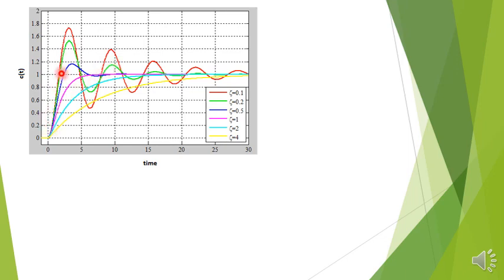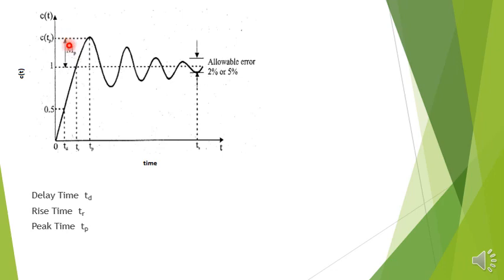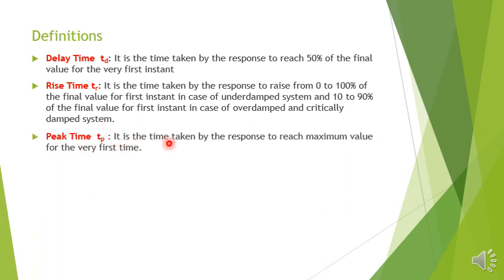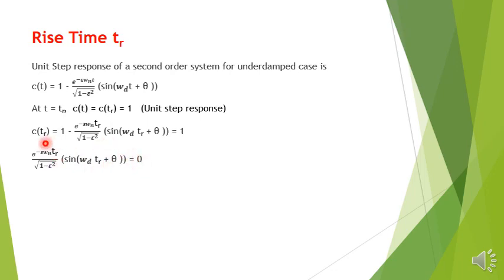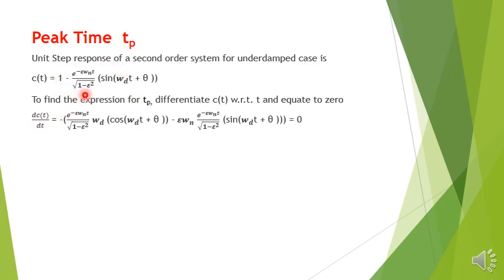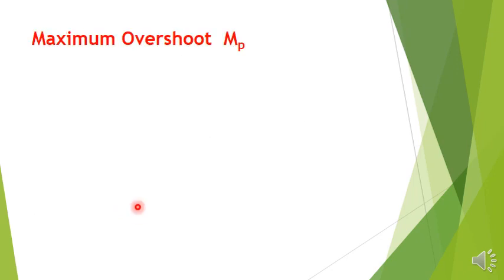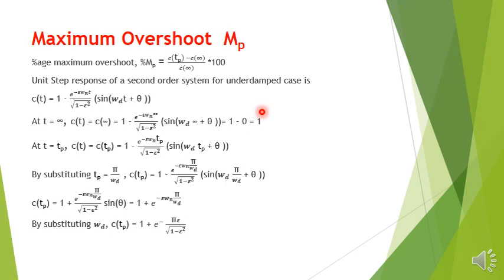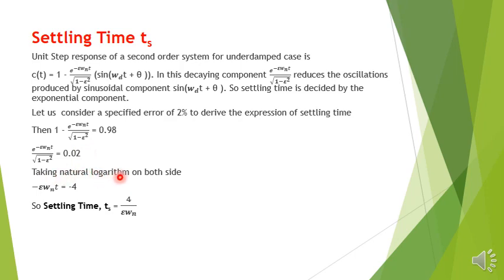Time response analysis 4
Time domain specifications rise time, delay time, peak time, maximum overshoot and settling time are discussed in this session and also derive corresponding expressions